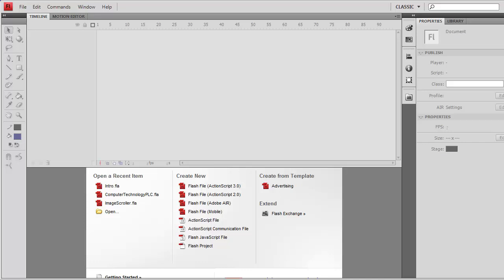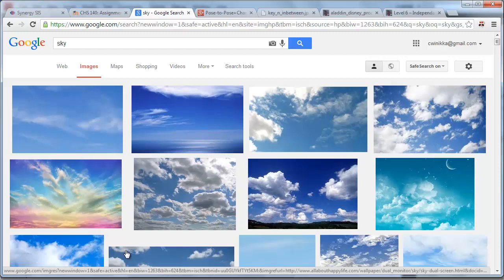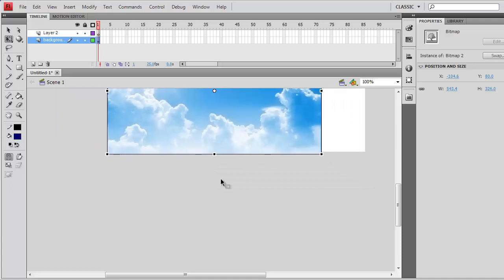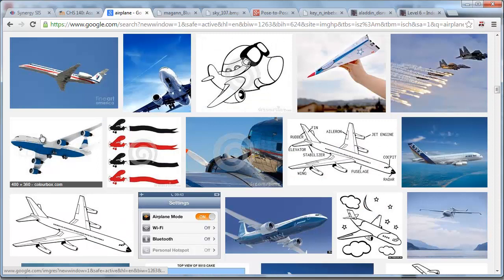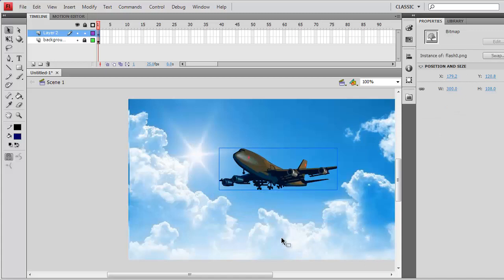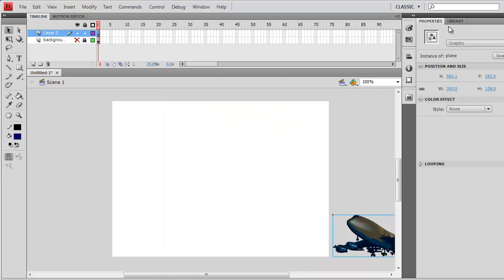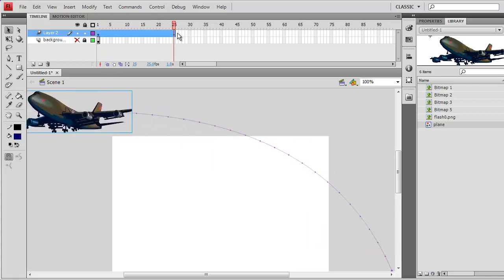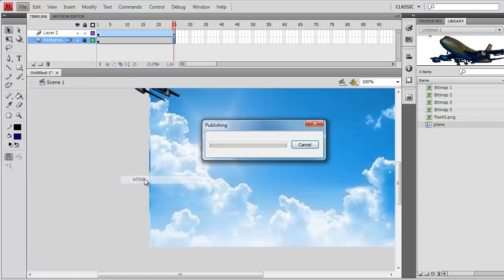Flash Motion Tweens - Part 1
In this tutorial, I'll show you how to create a motion tween that has a background and a plane that flies along a path. It will cover how to find good images with no unsightly background colors